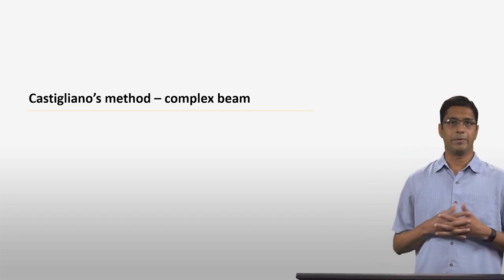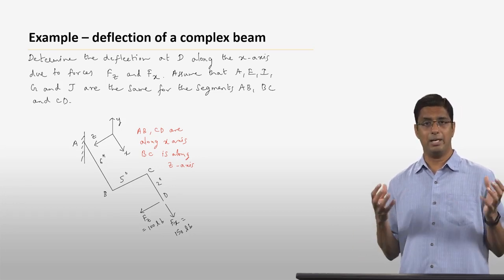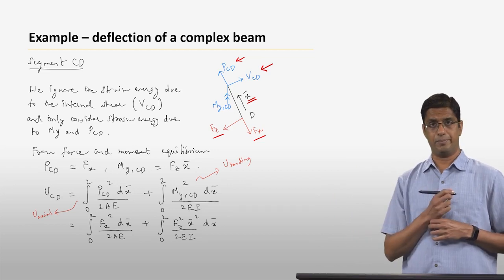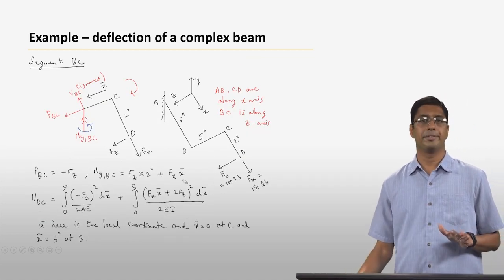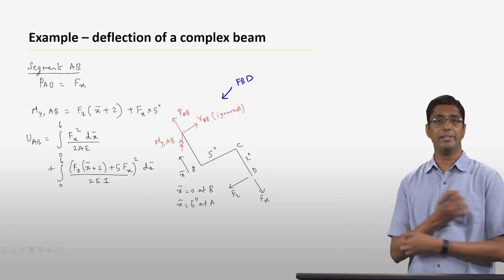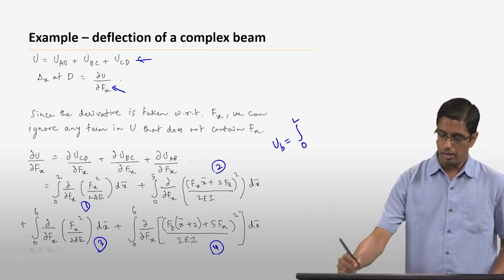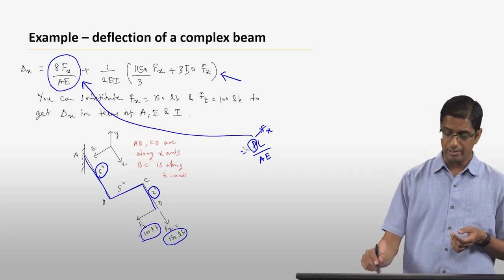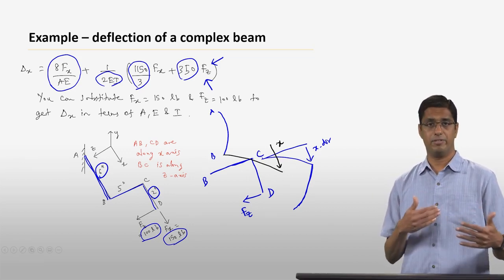Lecture 9-6: Castigliano's Method - Complex Beam Example | Structural Mechanics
By the end of this lecture, you will be prepared to:
1. Apply Castigliano’s second theorem to calculate the deflection of a
complex beam.